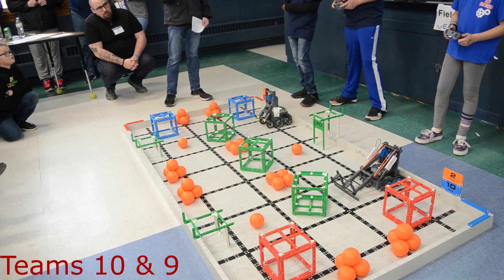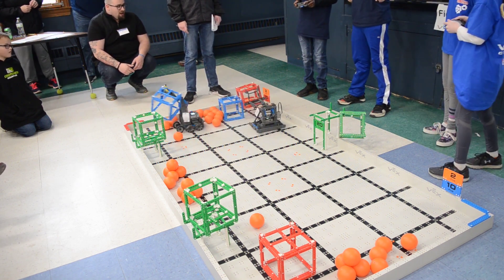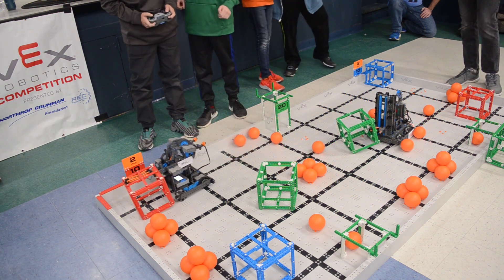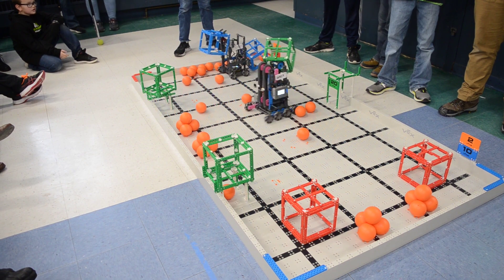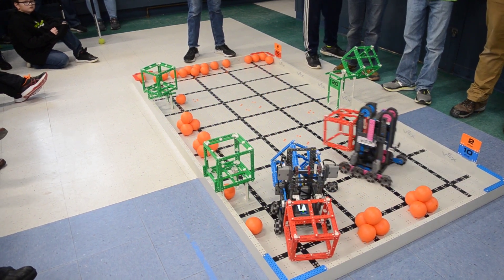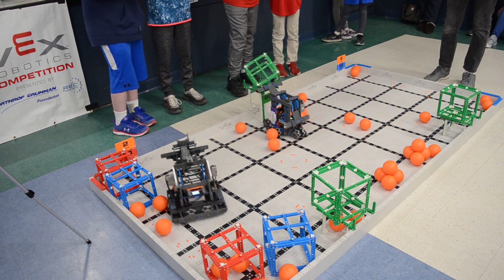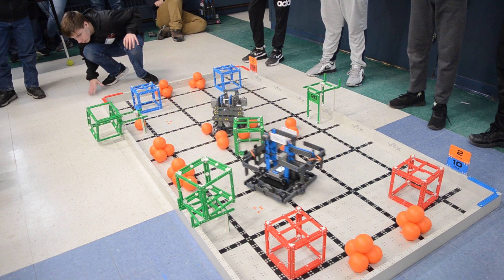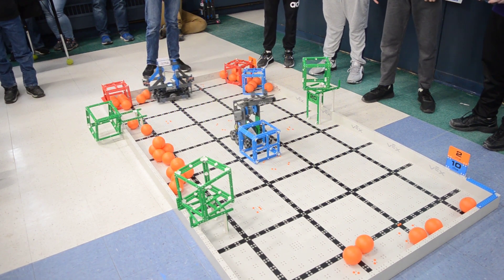Jennie D Blake VEX IQ Challemge Finals squared Away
VEX IQ Challenge Squared Away Final Matches at Jennie D Blake Elementary School, Hill, NH held on 1/25/2020